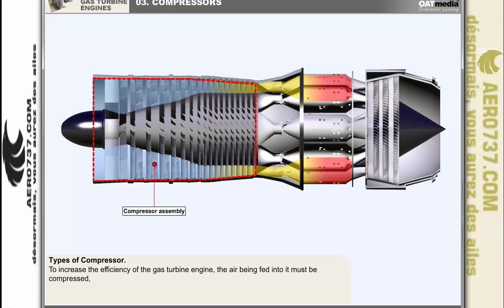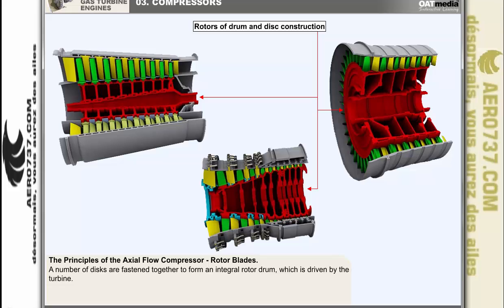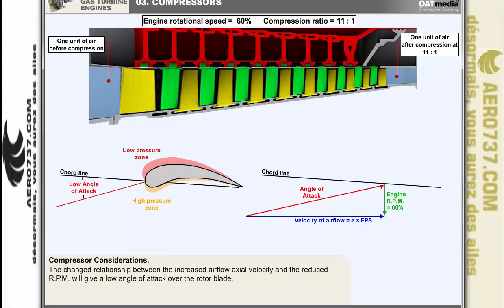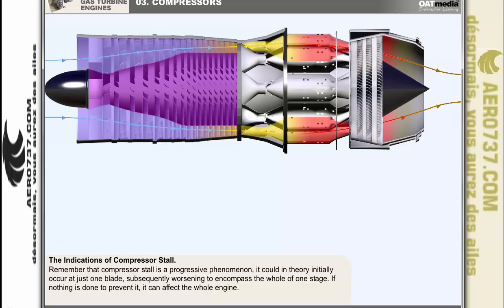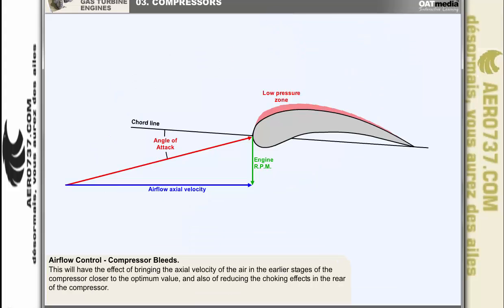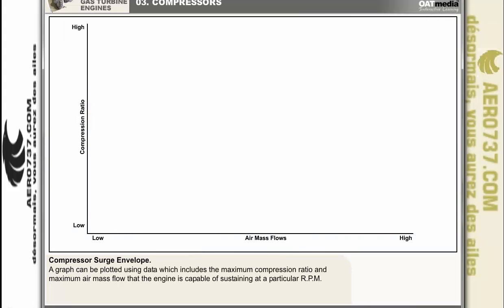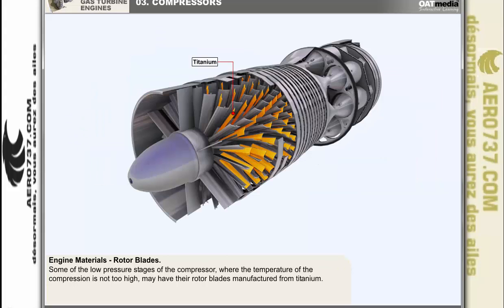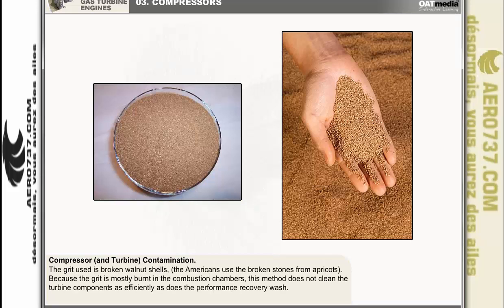Gas Turbines Engines-Part 3:Compressors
A gas turbine, also called a combustion turbine, is a type of internal combustion engine. It has an upstream rotating compressor coupled to a downstream turbine, and a combustion chamber or area, called a combustor, in between.
Aero737.com is an educational and cultrural website designed to help you.